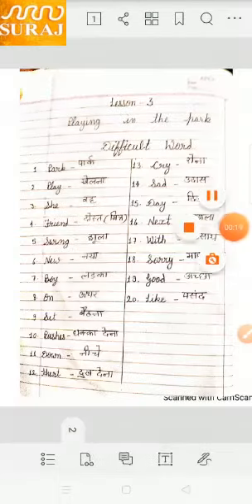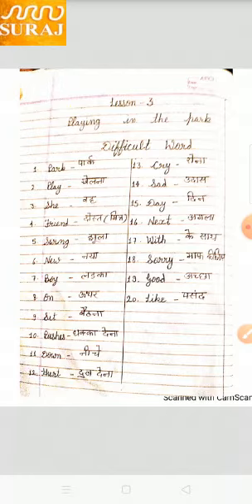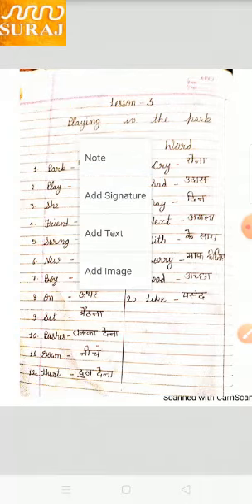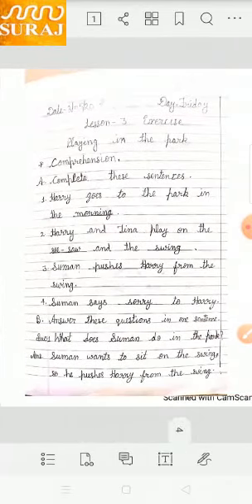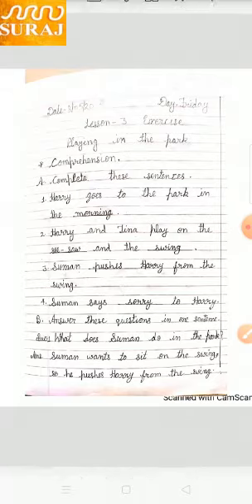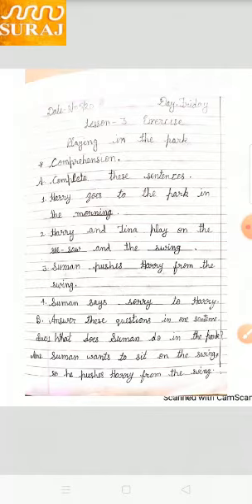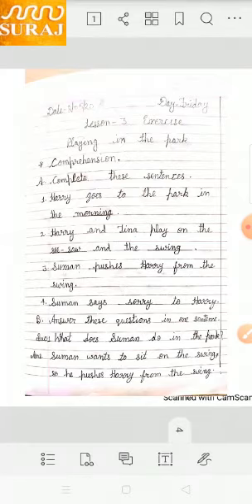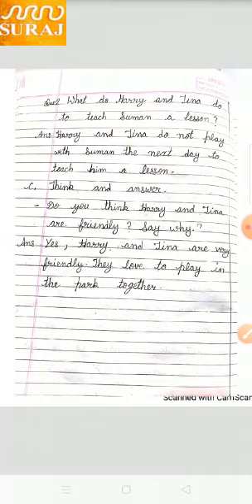Suraj School Bawal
Class 1st, English